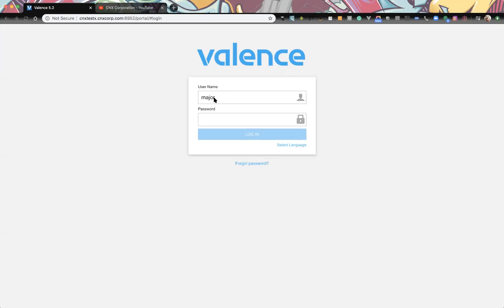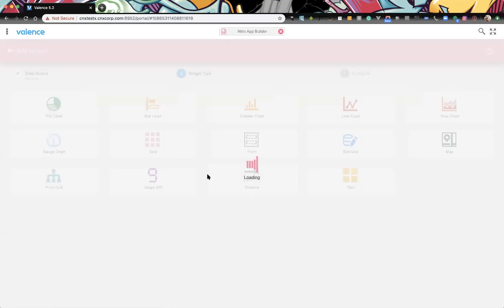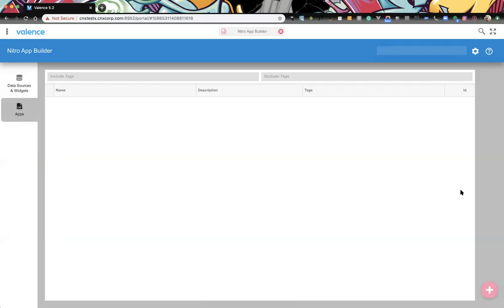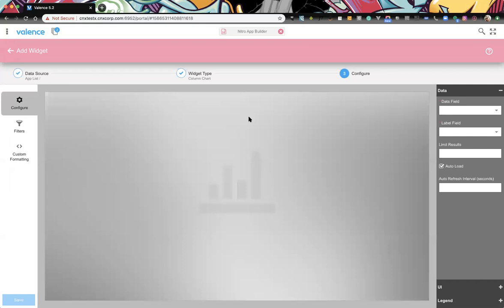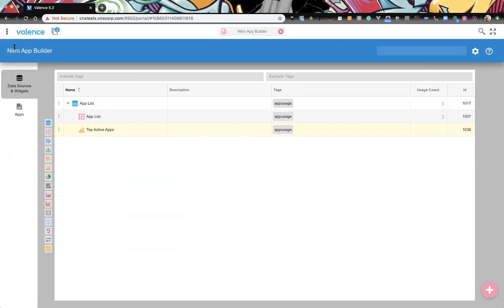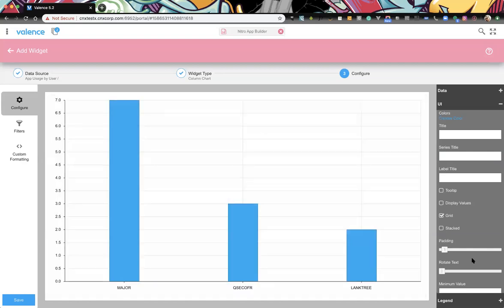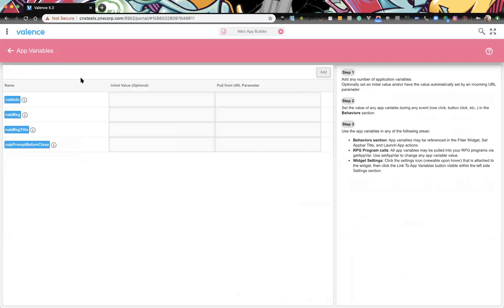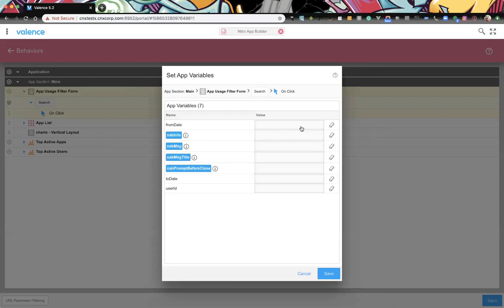Valence Developer Diaries #001 - Creating App Usage app with Nitro App Builder - Part 1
Valence Developer Diaries Episode #001

Sean and Johnny kick off the Valence Developer Diaries series by creating an app in Nitro App Builder to view activity statistics for your users.  This is part 1 of the app creation.  The work will continue in episode #002 next week.

06:40 - Creating a data source with SQL
07:18 - Using Tags for faster location of Data Sources and Widgets
07:40 - Creating a Grid Widget, editing Columns Names
08:22 - Custom formatting of a grid cell to include an icon (HTML)
10:18 - Grid Widget Configure Tab: Including Search box & Paging on the grid widget
10:55 - Creating a NAB app - best practices tips
11:30 - Prompt Literal for any text column by clicking F4
13:15 - Creating a Column Chart
15:00 - Column Chart - Setting a minimum and a maximum scale values
17:35 - Adding a Utility Widget: Vertical Layout (container) to the new app
18:35 - Setting uniform padding in all widgets in an app
19:53 - Setting up titles of already created Column Chart widgets
20:55 - Restarting an app by reloading the frame instead of closing and restarting it
21:32 - Creating a Data Source with a table on DB2 (from & to date) to create App Usage Filter Form
23:30 - Creating Field Groups in a Form widget
26:15 - Setting Fixed Width on a Form widget inside the App
27:06 - Creating a Data Source with a Combo Box with User ID and User Name
28:50 - Transforming a User Field in a Form into a Dropdown Combo Box
29:35 - App's Behaviors: Primary Button, Filtering Widgets and App Variables
33:19 - Setting Up App Variables
36:40 - Setting up Custom Filters
45:30 - Setting up a Reset Button on the App using Utility
47:25 - Creating a new app section with a Pivot Grid
52:00 - Configuring a Pivot Grid
54:00 - Switching between two App sections - setting up Behaviors
54:40 - Filtering Widgets using App Variables - to be continued in the next video